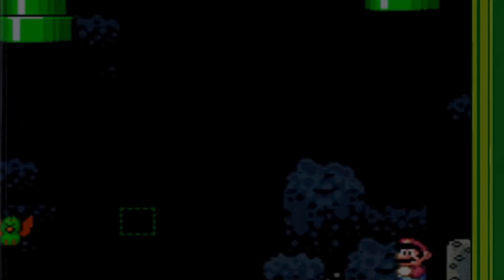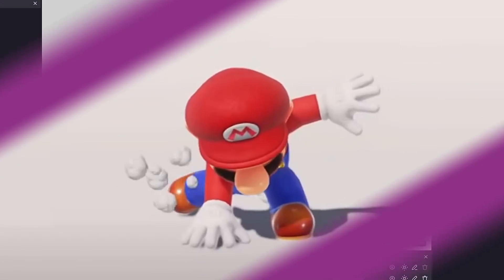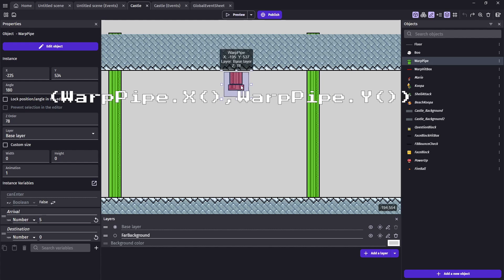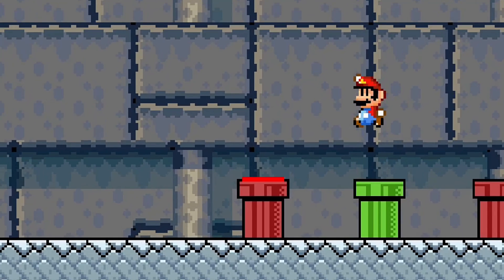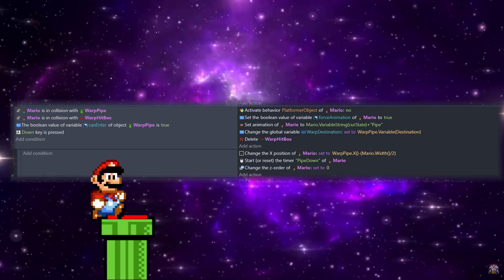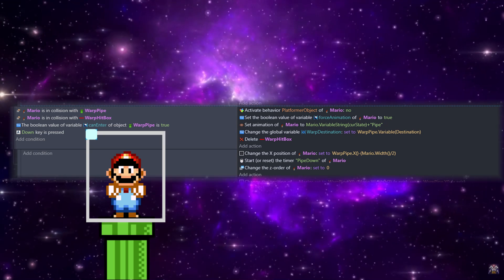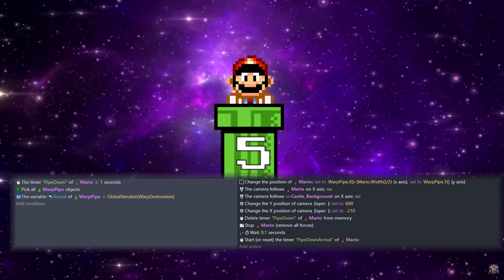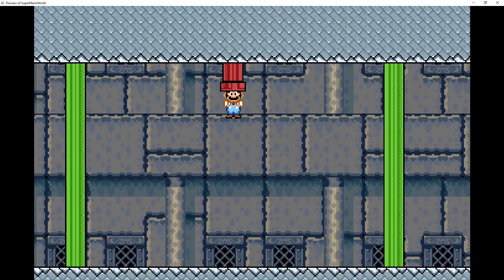How to Design Warp Pipes - Super Mario Gdevelop Tutorial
Get ready to warp into a new level of game development! In this tutorial video, we're going to show you how to create warp pipes in your own game using GDevelop. We'll start by explaining the magic behind warp pipes and then dive into the coding mechanics that make them possible.

Whether you're a coding newbie or a seasoned developer, this tutorial is designed to be easy to follow and will help you take your GDevelop skills to the next level.

Additional Support?
I love playing around with Game Dev videos, but I also need money. Even a few dollars go a long way!